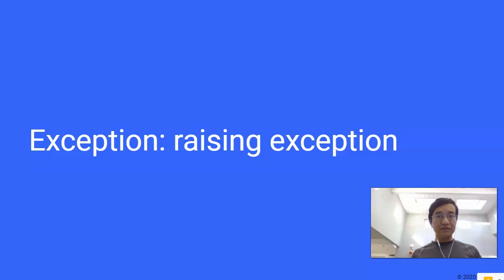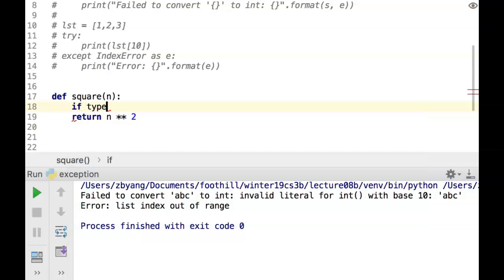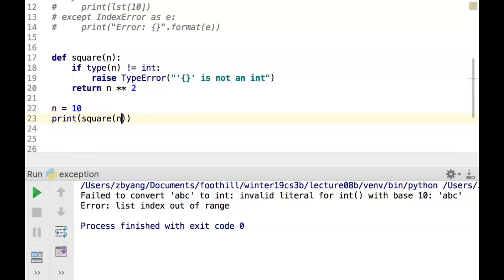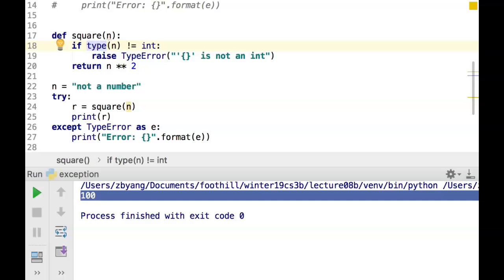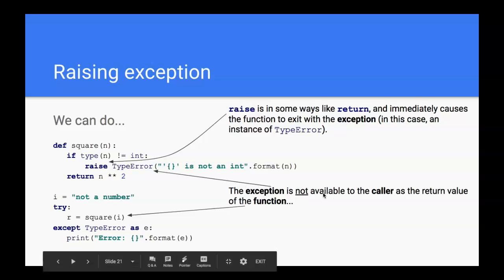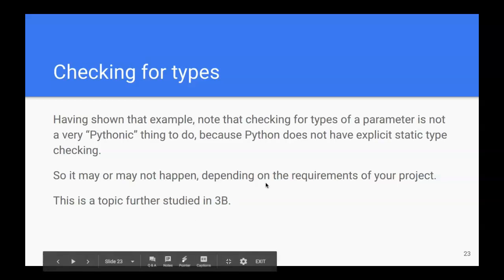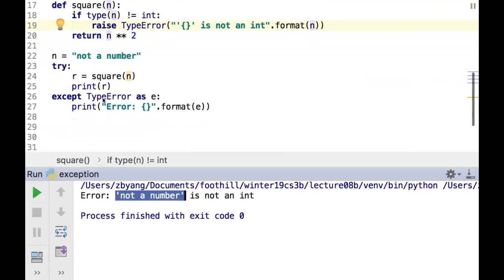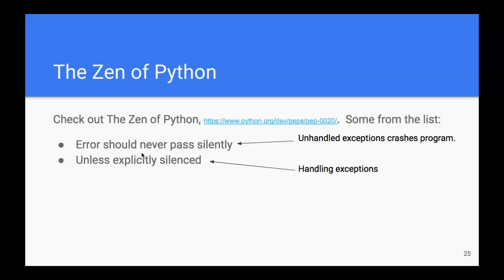CS3A, Week 9, Raising exception